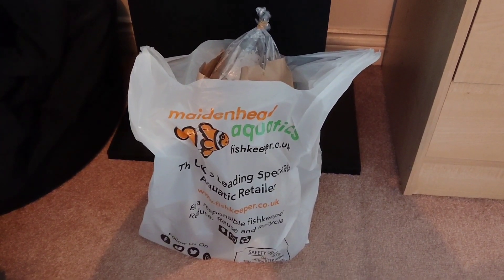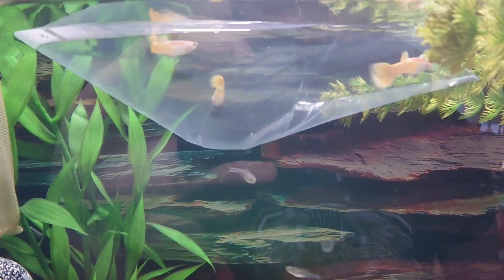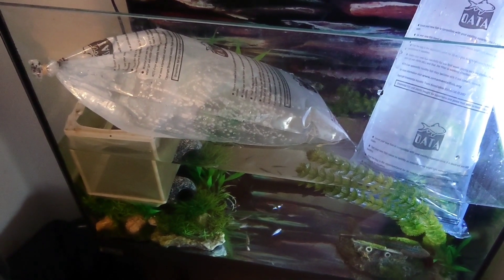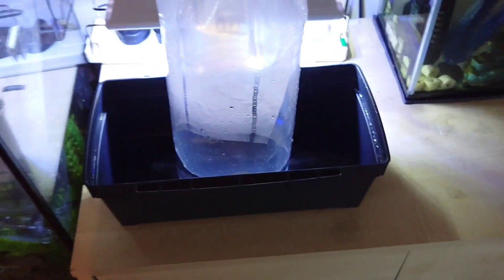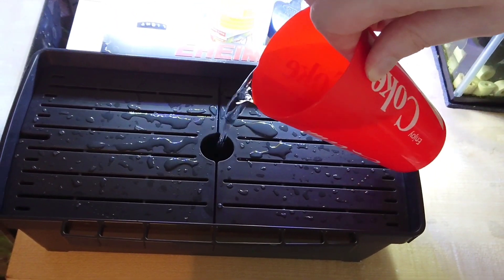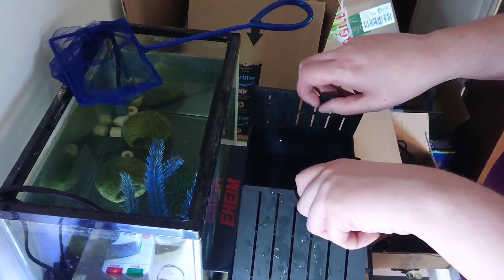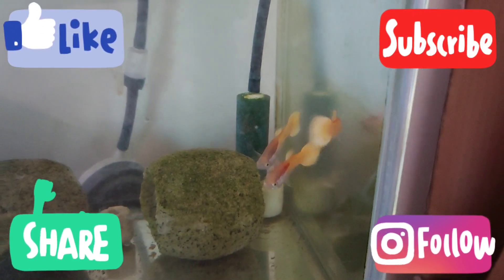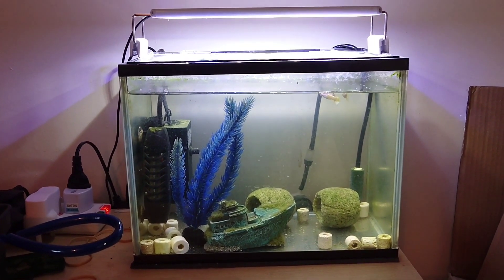How to Acclimate New Fish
Step by step how to acclimate new fish to the water in your tank, so they don't get shocked by the new water conditions.